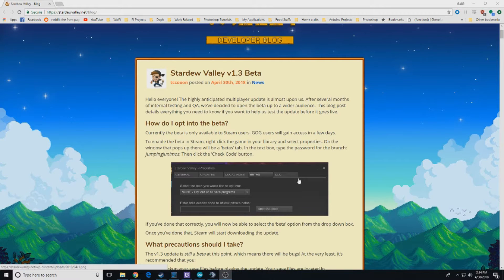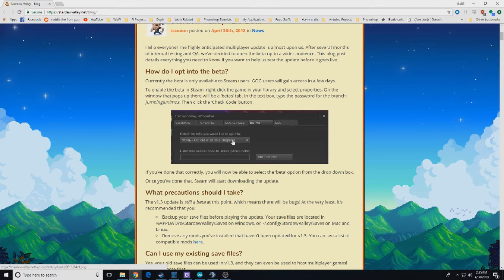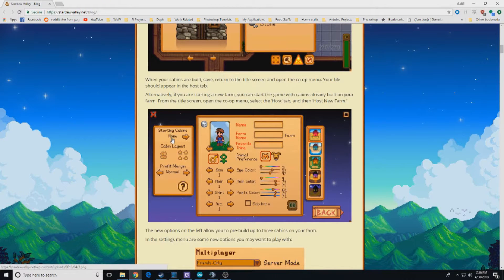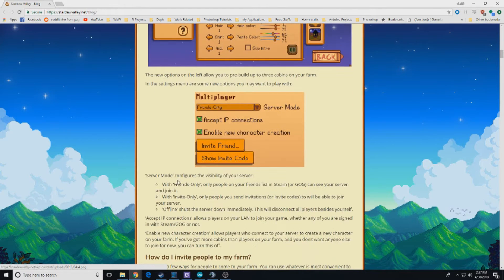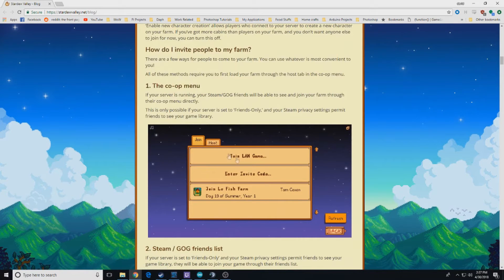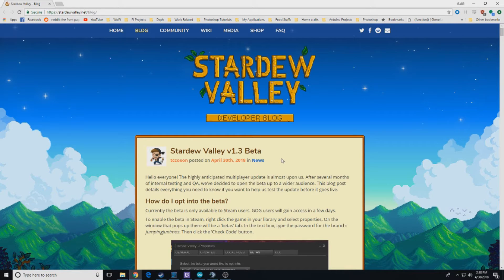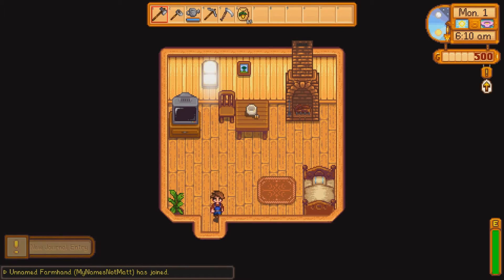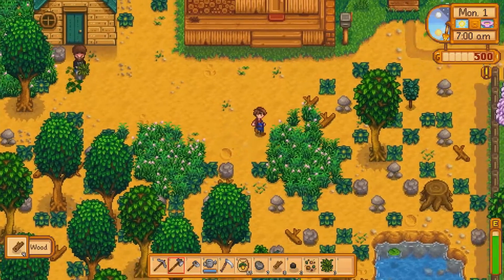Stardew Valley Multiplayer UPDATE! - Steam BETA NEWS!